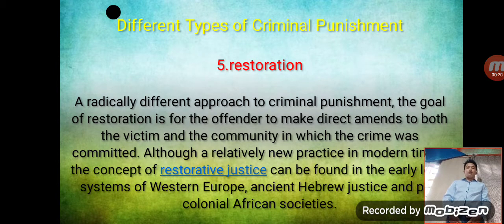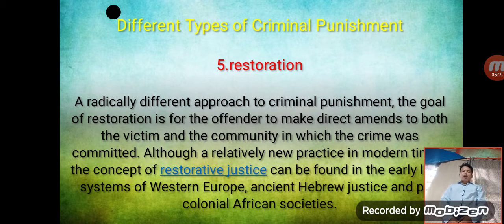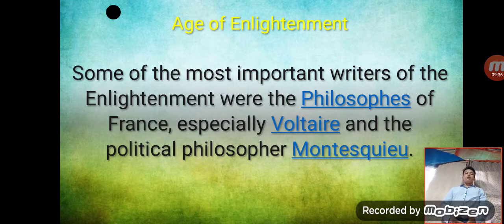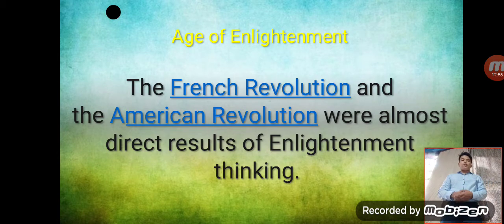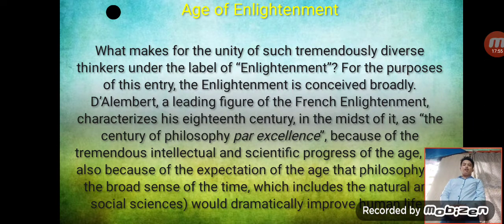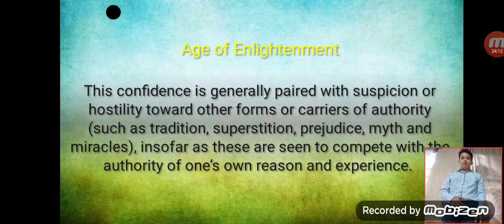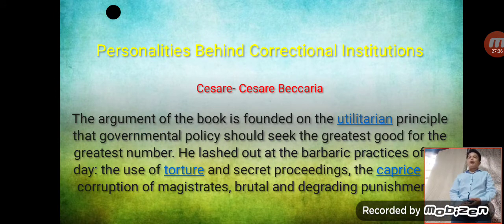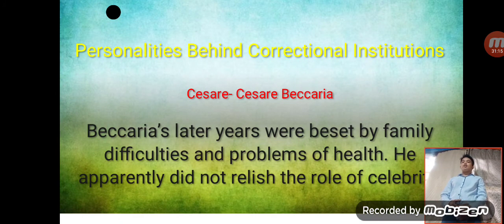CA MODULE 2- VID3